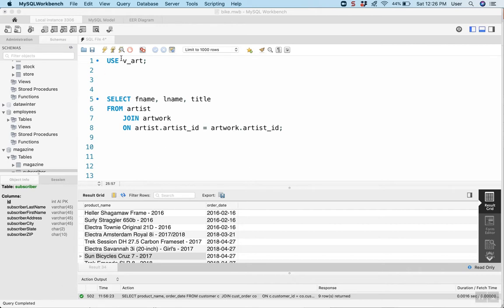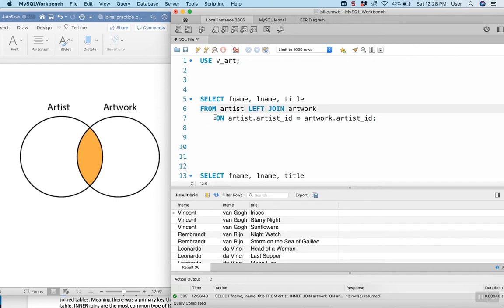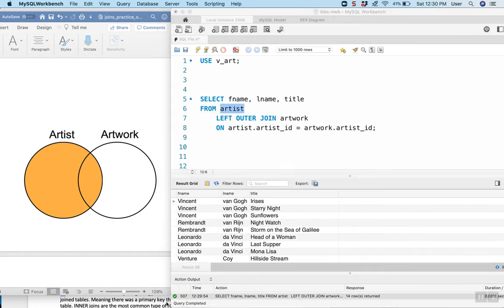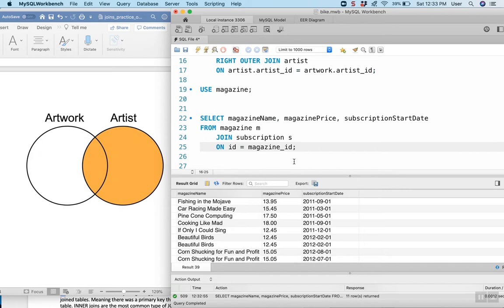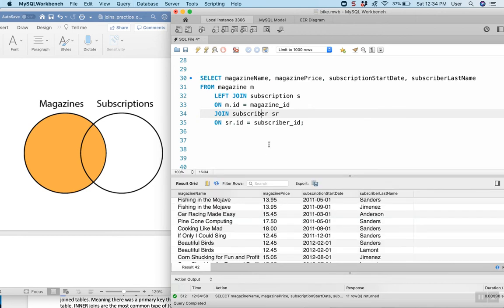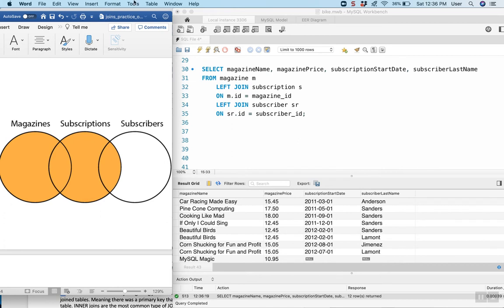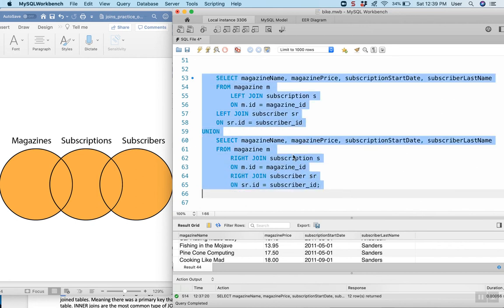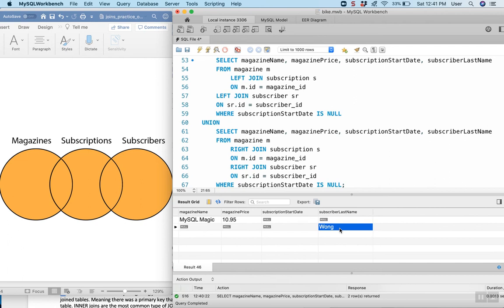Outer Joins Practice